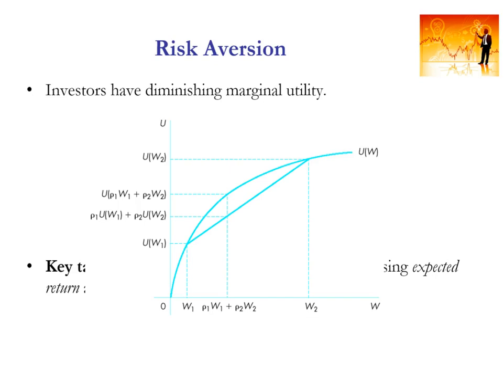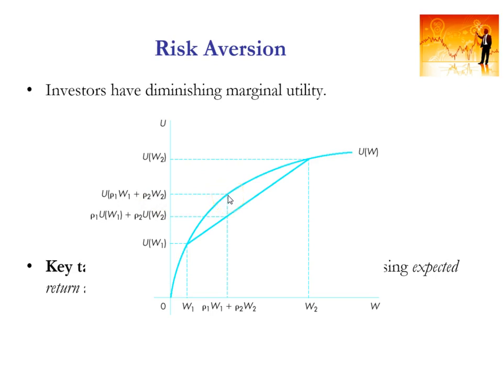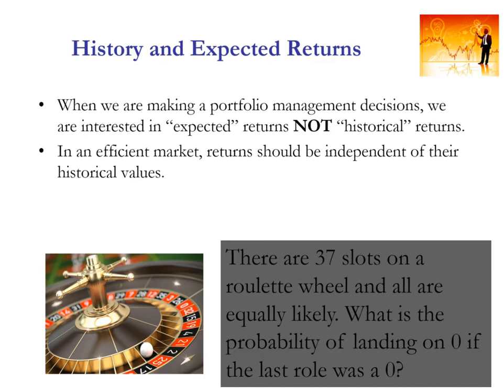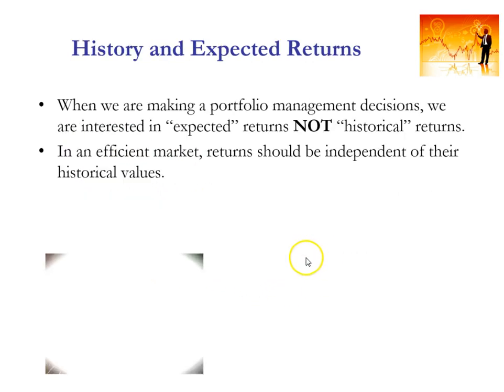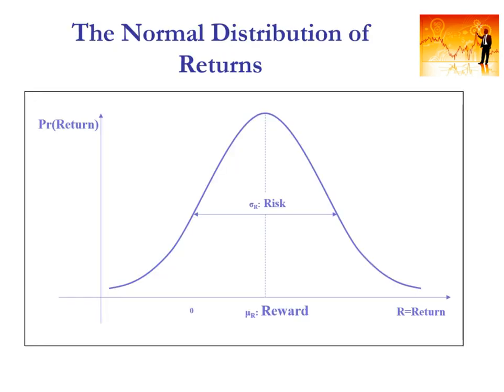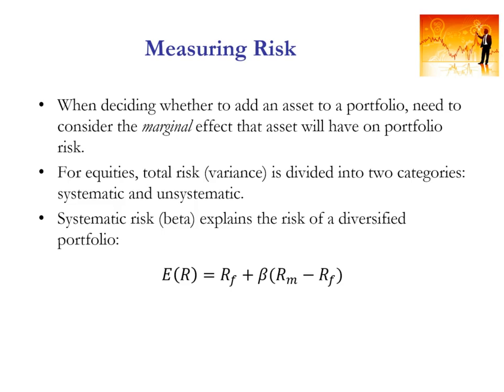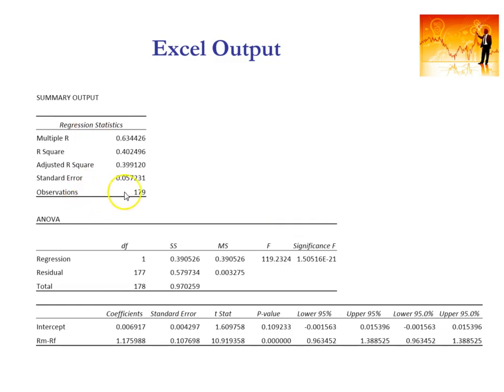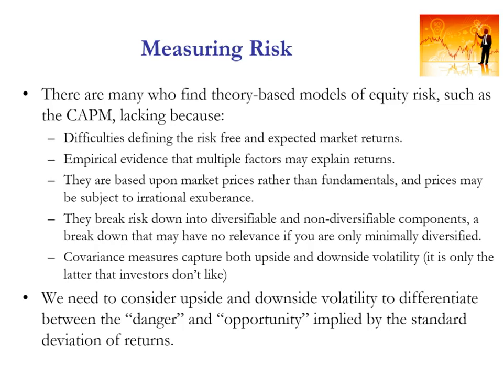Understanding risk and return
Develop a clear understanding of what is meant by “risk” and “return” in financial markets.